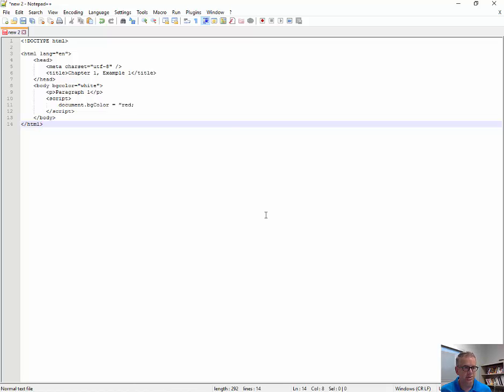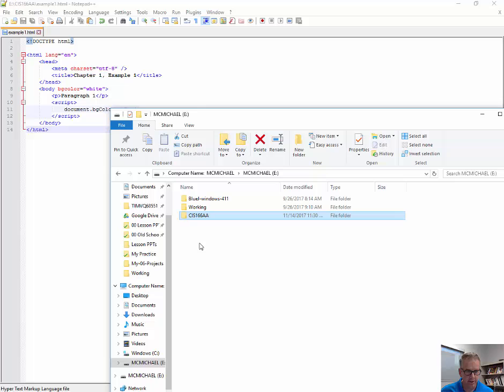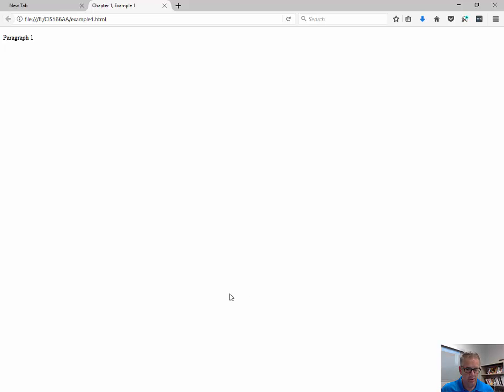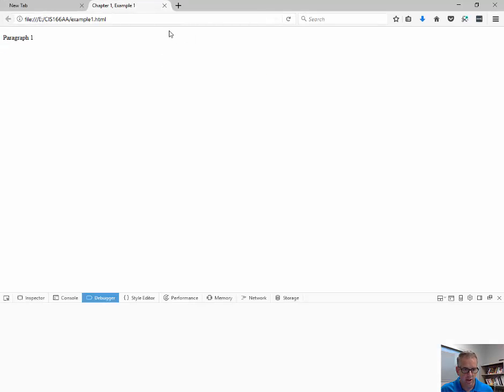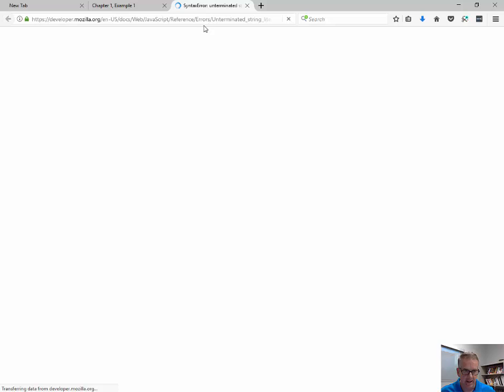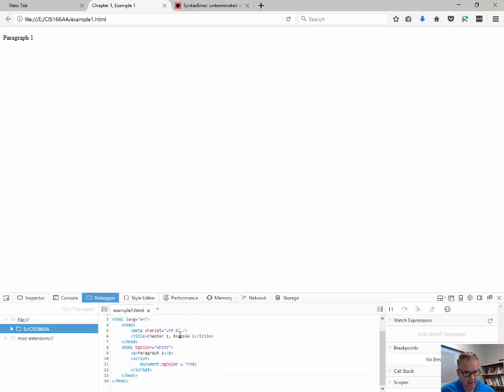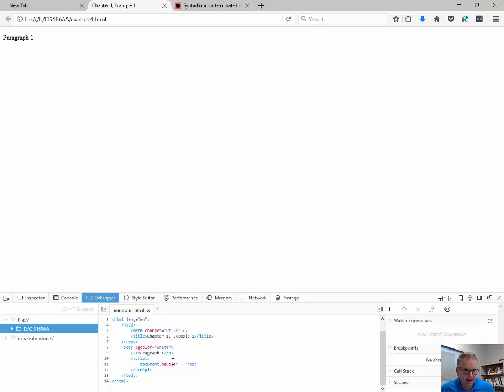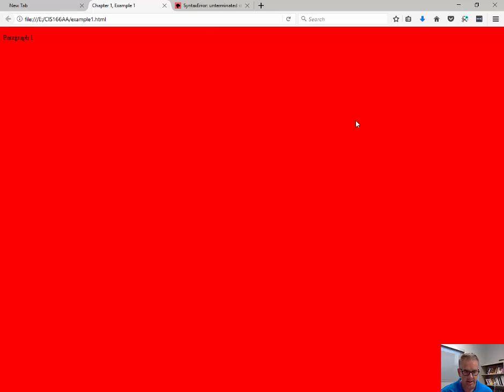Basic Debugging (JavaScript)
Editing, viewing, and debugging a simple HTML and JavaScript file.